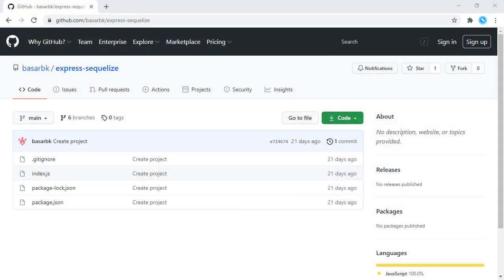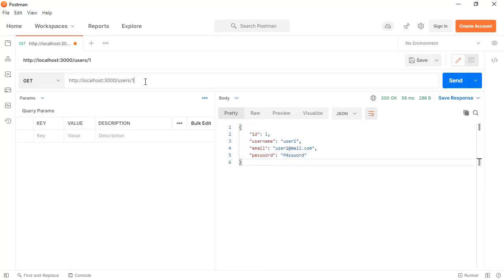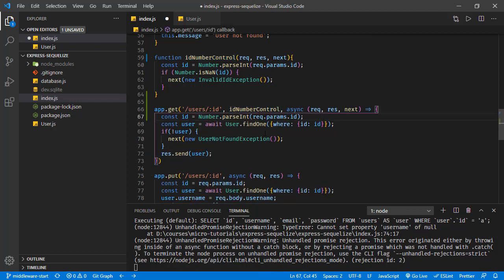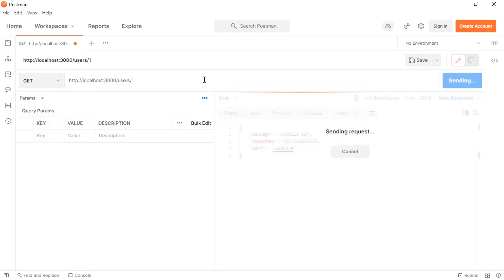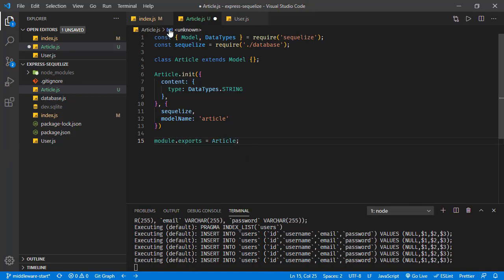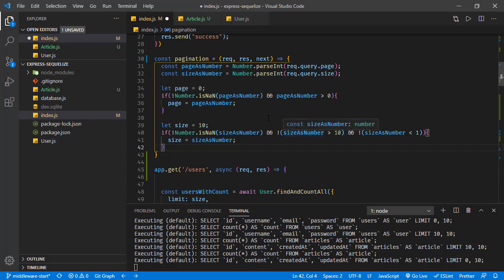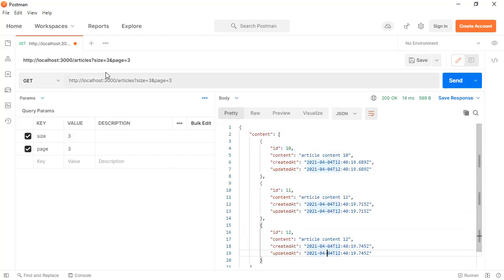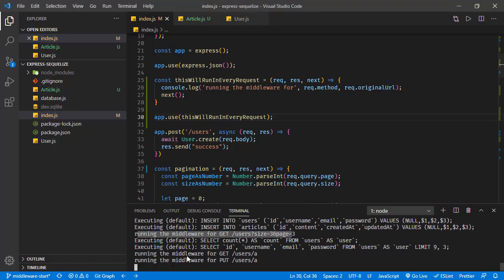Middleware in Express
In this tutorial we are going to practice how we can extract repeating functionalities to middleware functions and use them in multiple endpoint in express application. We will create middleware functions for id number control and pagination. So that the endpoints will not be doing that checks in their corresponding handlers.